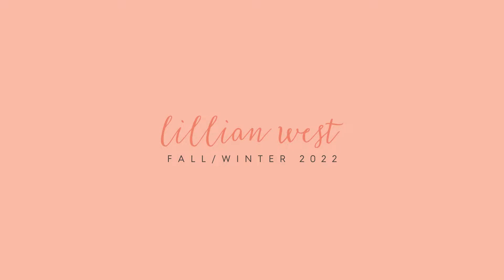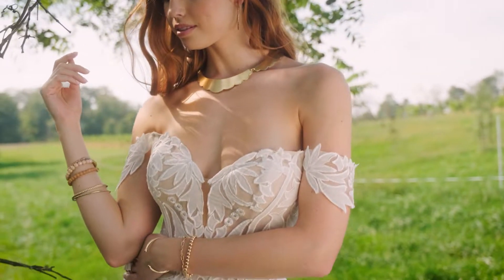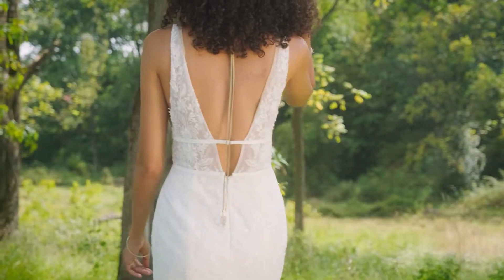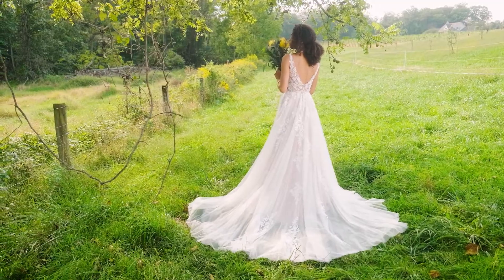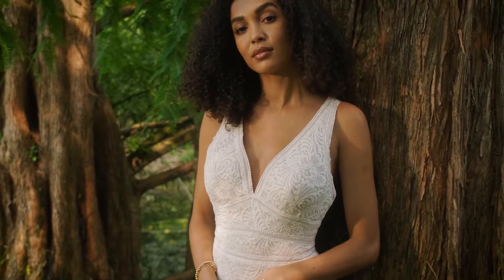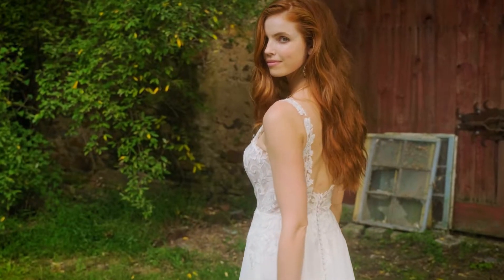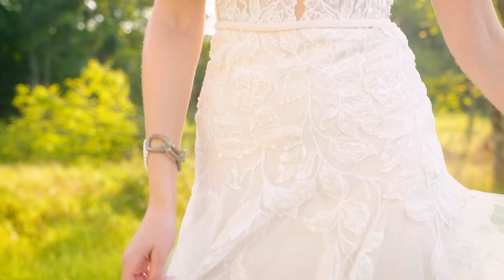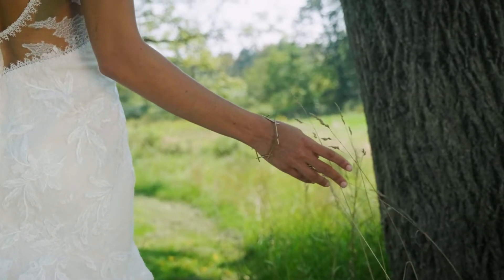Lillian West Fall/Winter 2022 Virtual Presentation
The Lillian West Fall/Winter 2022 is an expressive and adventurous series of bridal dresses taking every bride on a journey of discovery. Filled with earthy textures, celestial shimmering embellishments and waves of wondrous lace and embroidery, every design brings a wild and untamed magic to your wedding day. Flowing feminine skirts, sensual silhouettes and unexpected trims combine to create masterpieces that will delight and astound until the sun goes down.